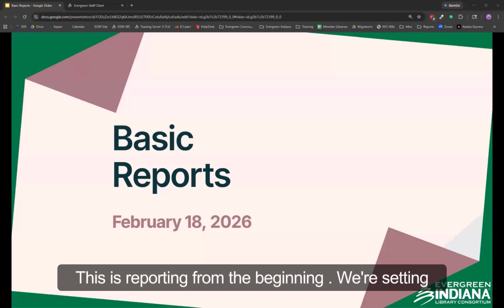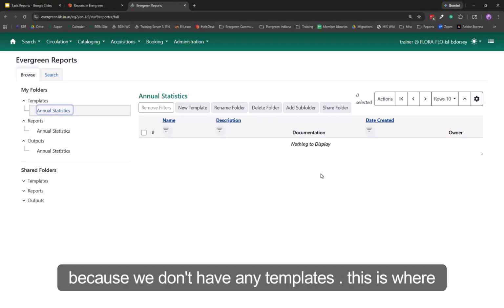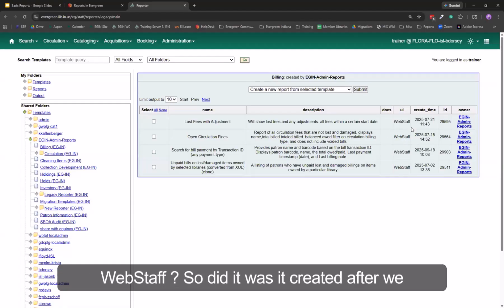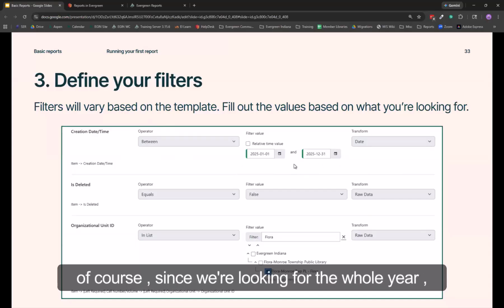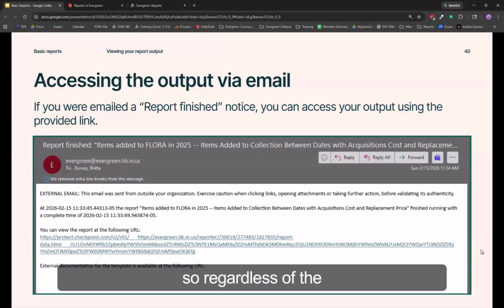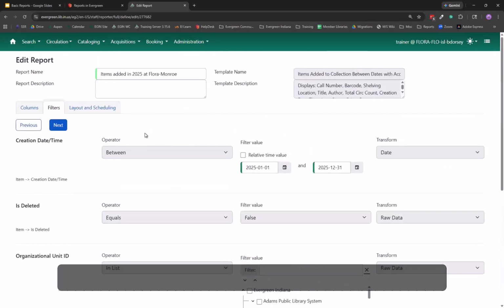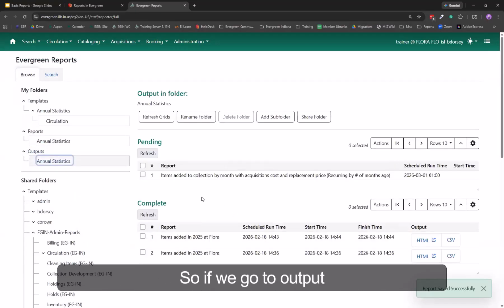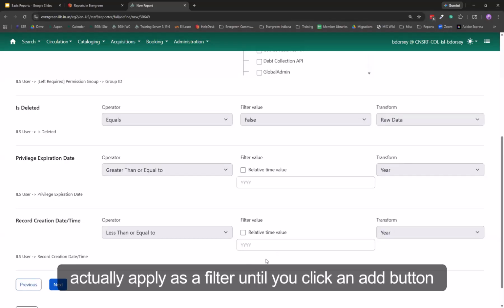New Reporter Basics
In this webinar, we look at the new reporter module released in Evergreen starting from scratch! We cover how to create our folders and search for templates, how to run recurring reports, and how to clone templates for our own.